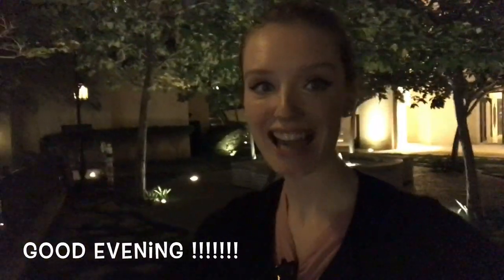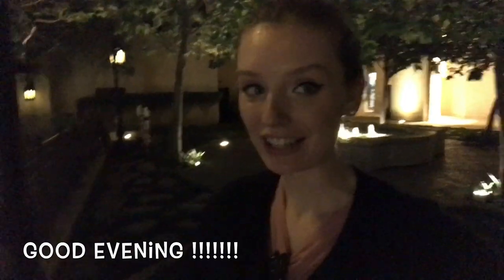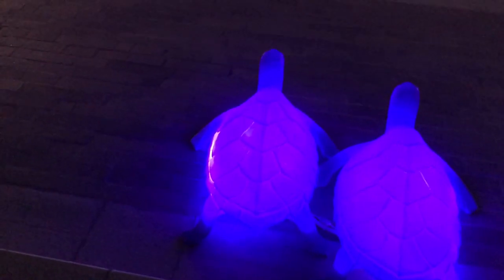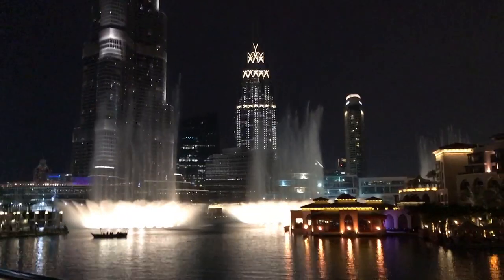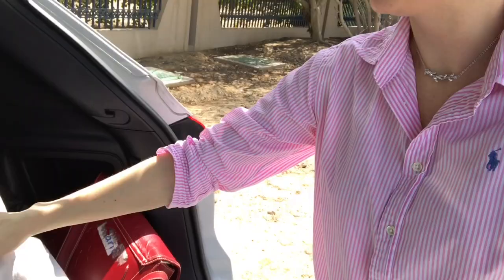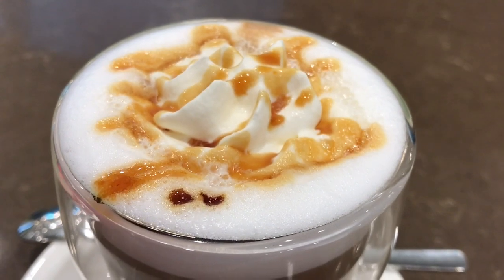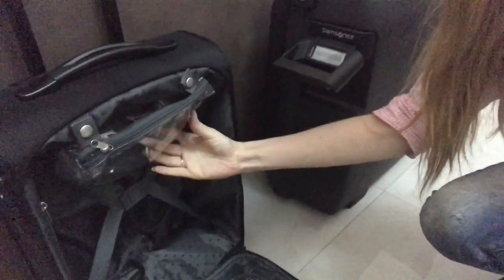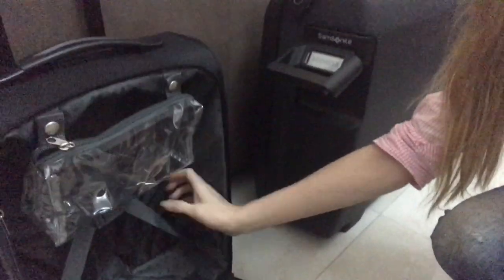VLOG 73: Dubai at night ✨✨✨☺️👋 And new Uniform items : )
Good morning! 🌸🌸🌸🌸👋🍕 I hope you are all doing great, guys!!! Let me show you my favorite place in Dubai at night, take you with me to change the uniform and show you some items from my jewelry line!

- My Instagram jewelry brand -

This video was filmed on iPhone 7 Plus, and it was edit in iMovie :)))